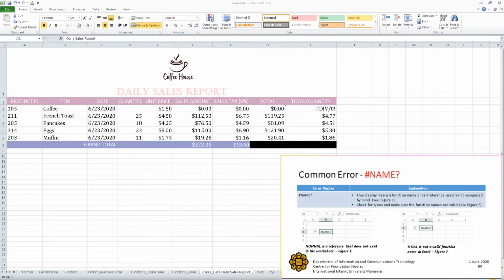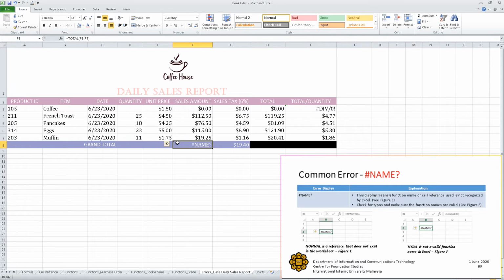Excel Errors Part6